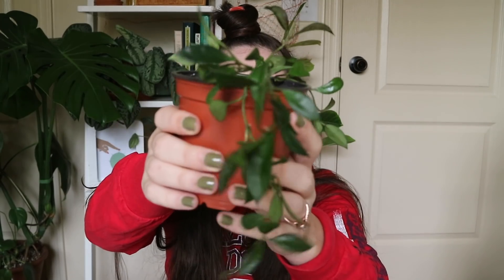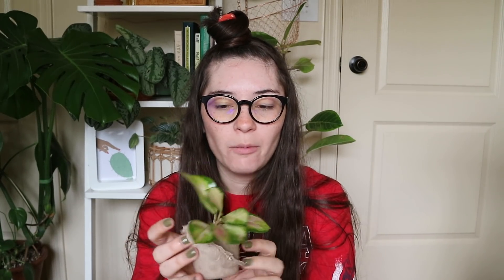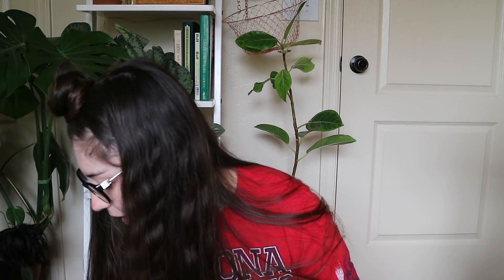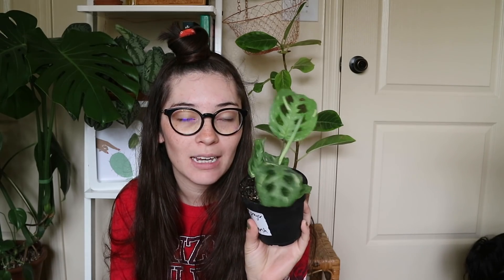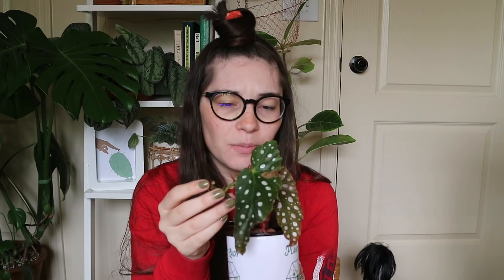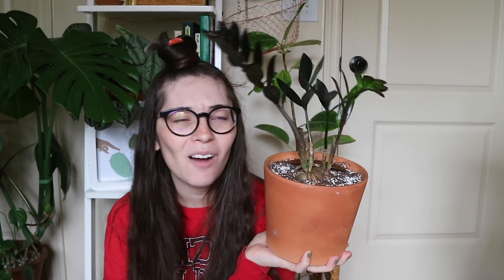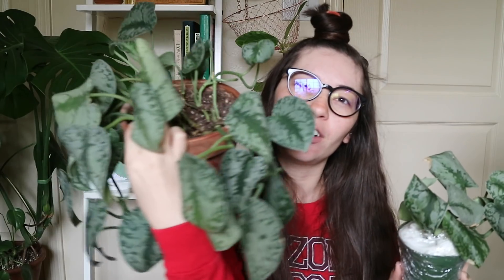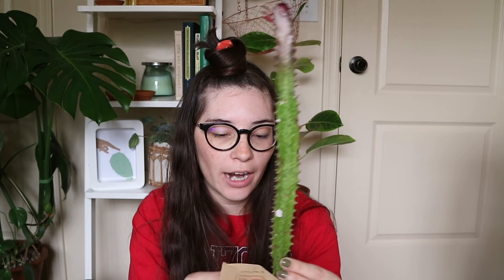PLANT SWAP VLOG & HAUL!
I hope you enjoyed seeing this plant swap vlog and seeing a little bit of what it's like to go to a plant swap!

♡VIDEO REQUESTS?